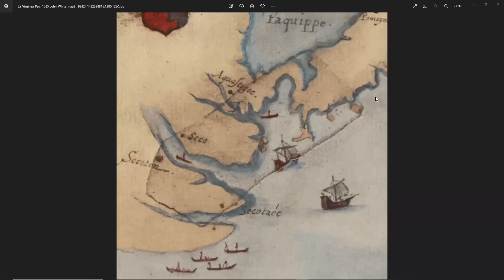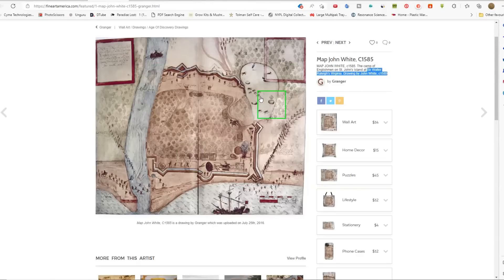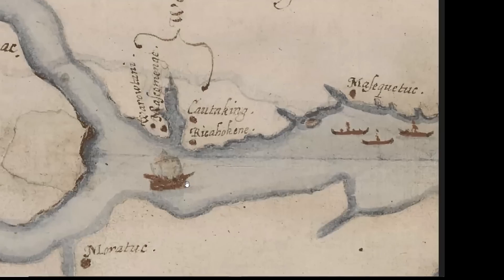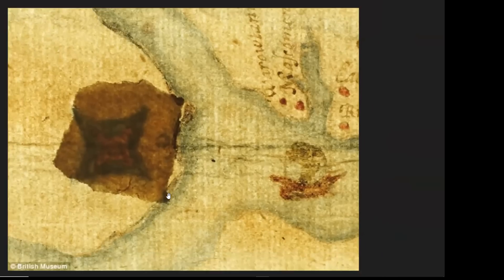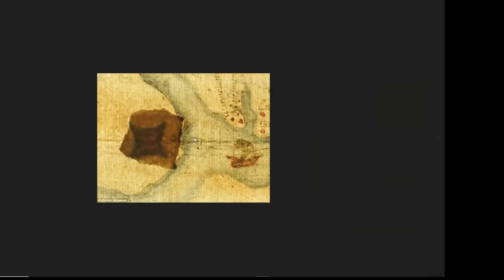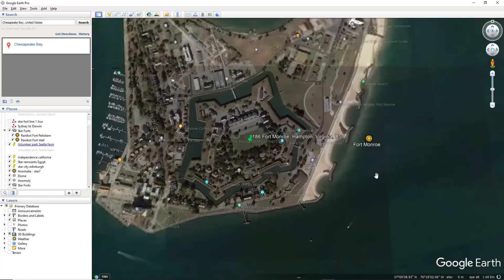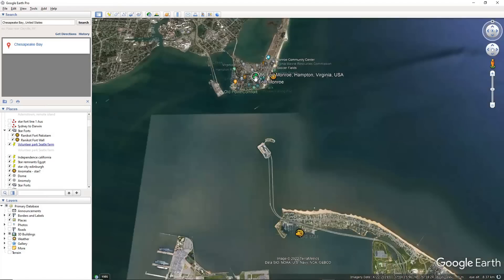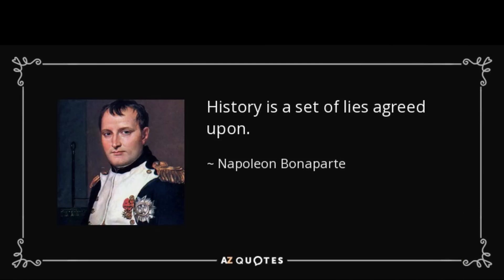Uncovering a Hidden Star Fort - Lost for 400 Years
Contact Cambell
Postal Address
Cambell Purvis

bc1qhmdc30e6prw5pkj3zpl666qmt45y6aasgjpyhe